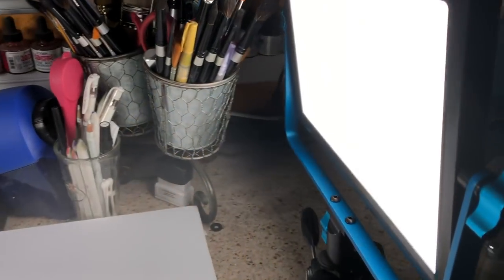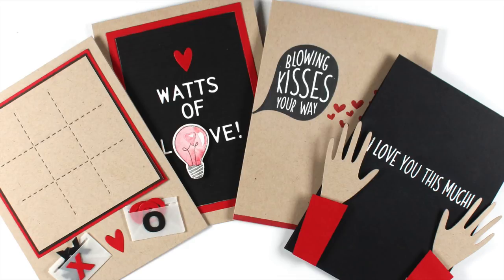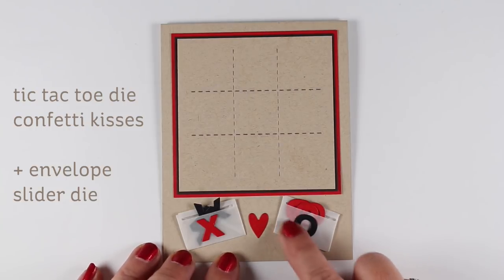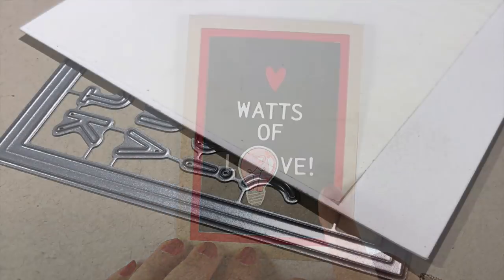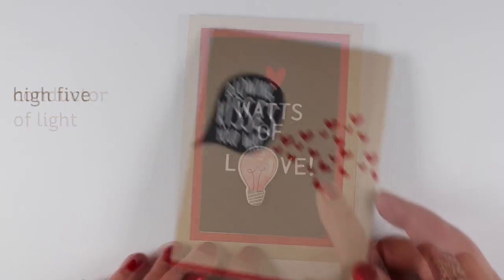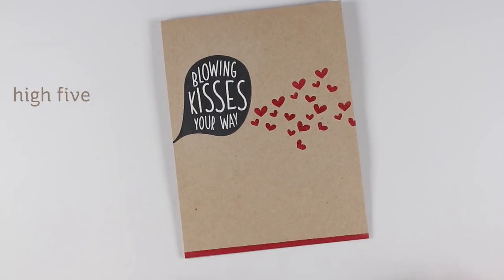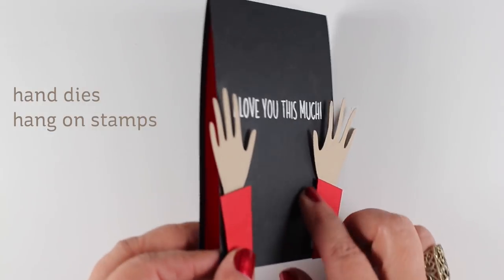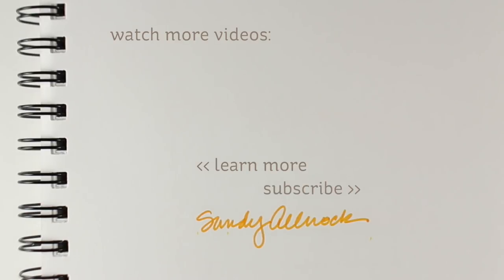Clean and simple cards (and new video lights!)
A super quick test video- I had to get new lights! I decided to test by seeing how well the lights worked with showing my cards for Ellen Hutson's new release. Blog post with more info and pinnable images

Confetti Kisses & Tic Tac Toe By Julie Ebersole, Essentials By Ellen Die Combo
Tic Tac Toe By Julie Ebersole, Essentials By Ellen Designer Dies

new lights
Dracast lights
Tripod stands